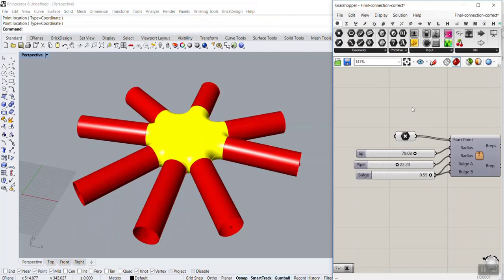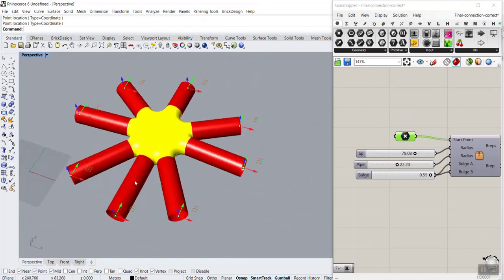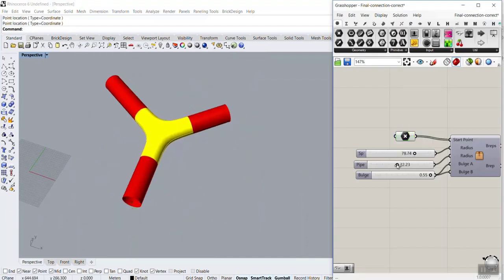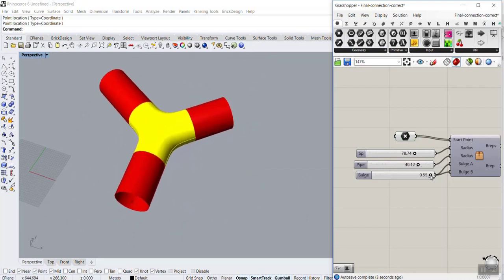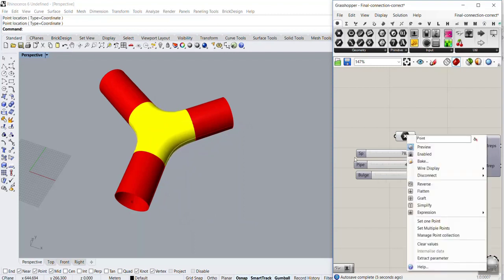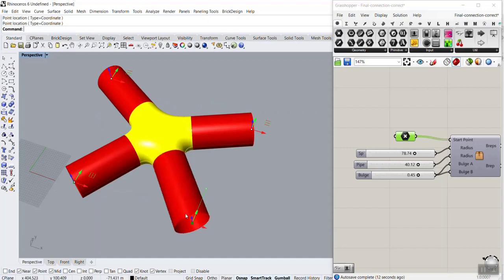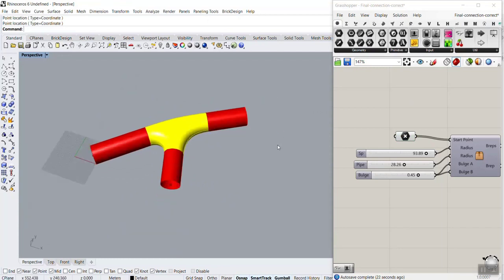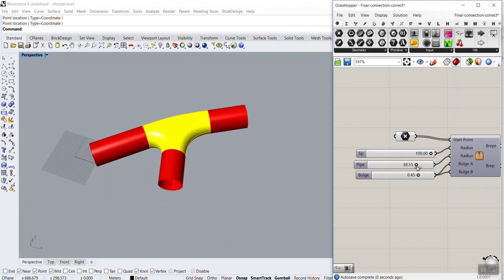2- Flat Pipe connection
In this Paracourse lesson, we are going to model a multi-pipe connection in Grasshopper. First, we will study how the connection can be modeled and then we will use advanced techniques to model it.